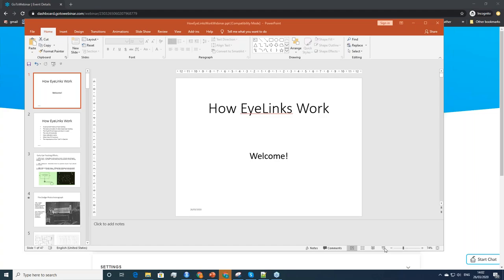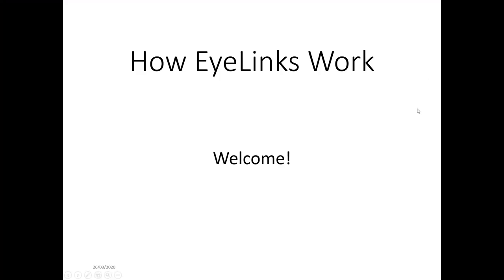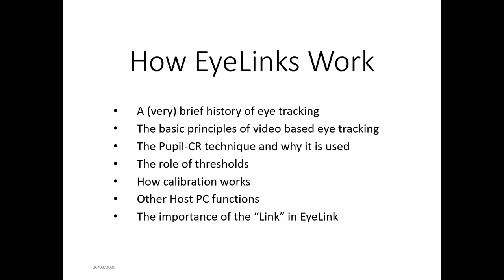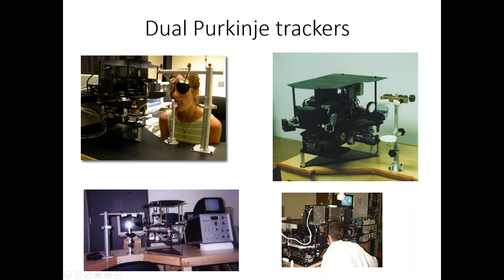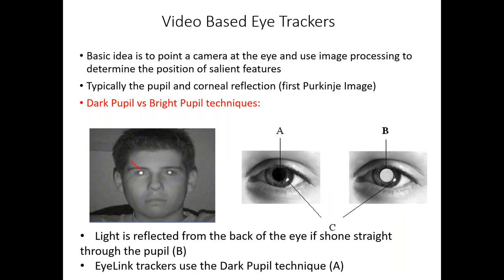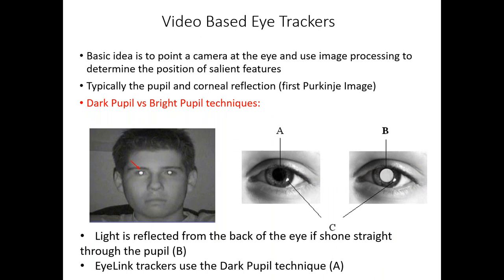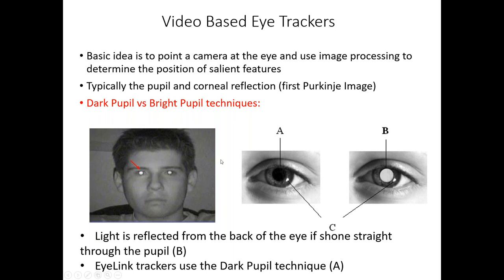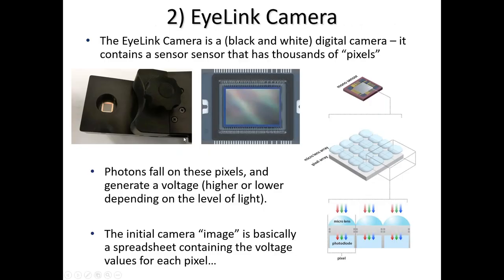Webinar - How EyeLinks Work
Ever wondered how your EyeLink really works? Developing a sophisticated understanding of how eye-tracking works is a really useful way to make sure you are always getting the best from your equipment.

This webinar covers the following topics:

00:00   - Intro
01:58    - Brief History of Eye-Tracking Technology
12:54   - Video Based Eye-Tracking and EyeLink System Hardware
21:10   - How the Pupil / Corneal Reflection Technique Works
27:58   - Pupil / Corneal Image Analysis (Thresholding)
39:29   - The How's and Why's of Calibration
49:31   - EyeLink Host Software Features / Functions

You can a copy of the video and the PowerPoint used in the Webinar at the following link: